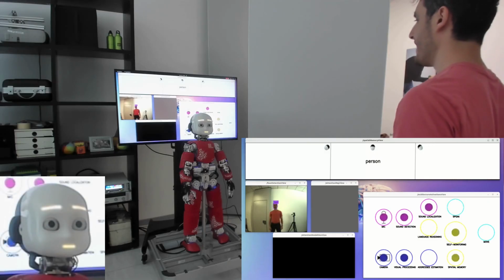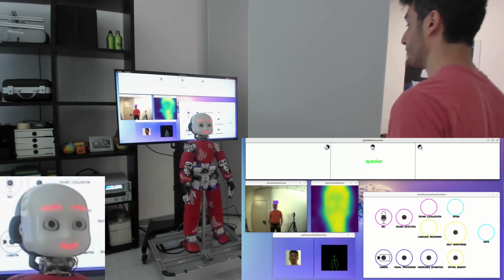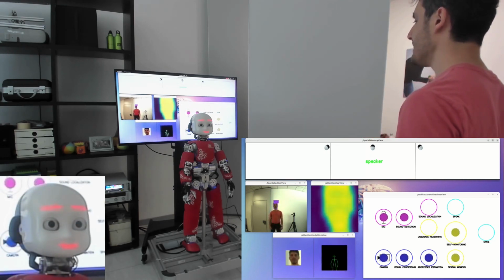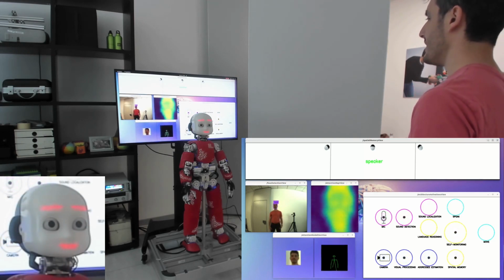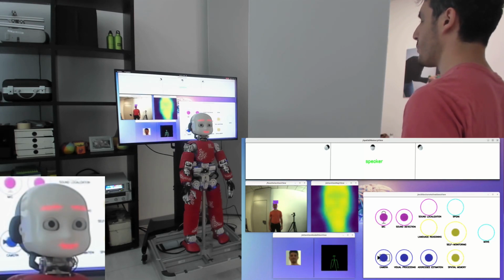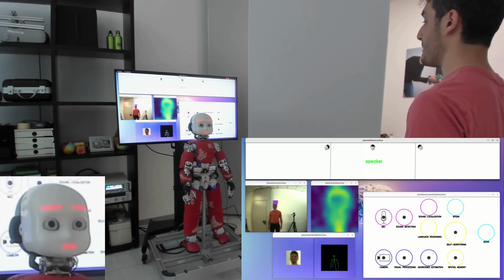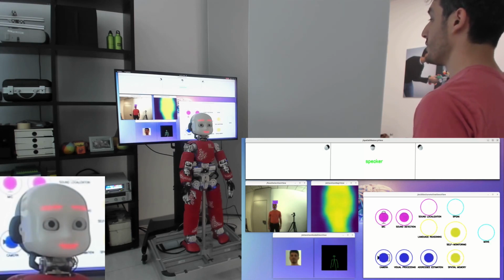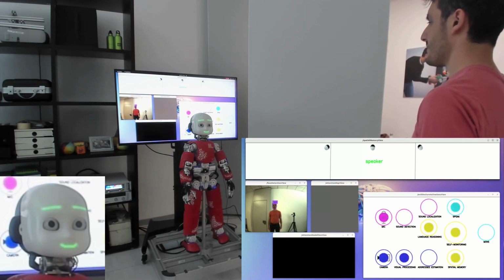Multiparty Conversation with iCub